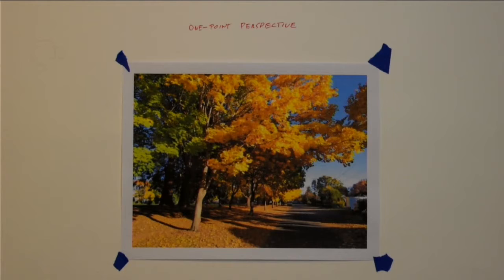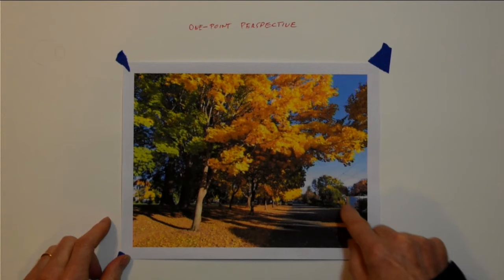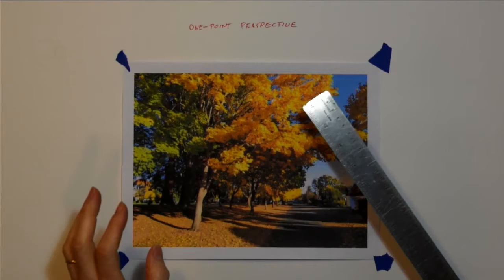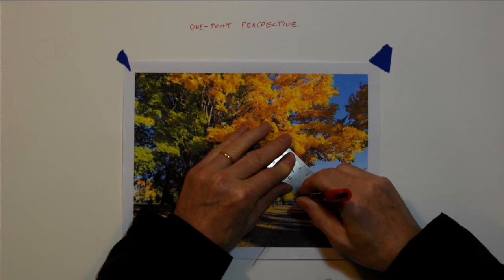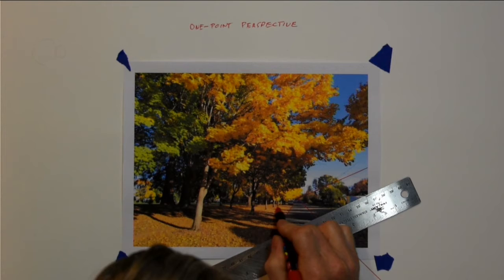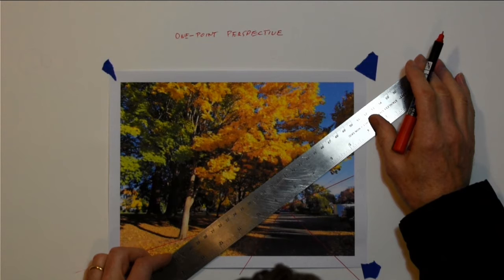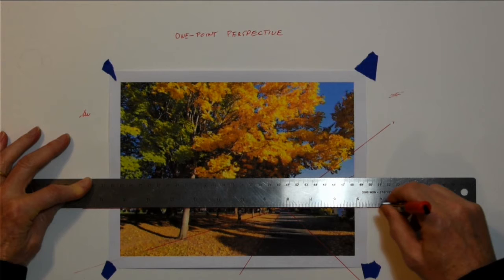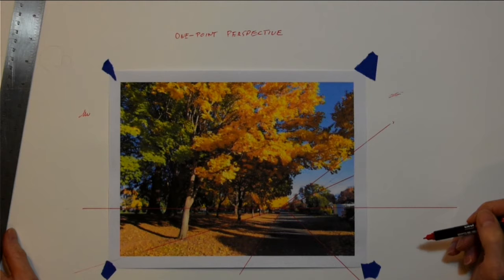One and Two-Point Perspective in Watercolor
This video features of examples of one and two-point perspective in architecture and landscape in the process of creating a working contour drawing layout for the painting.